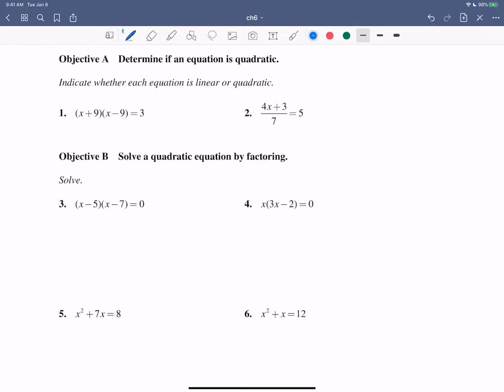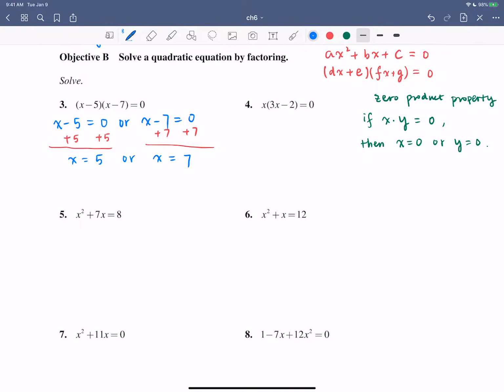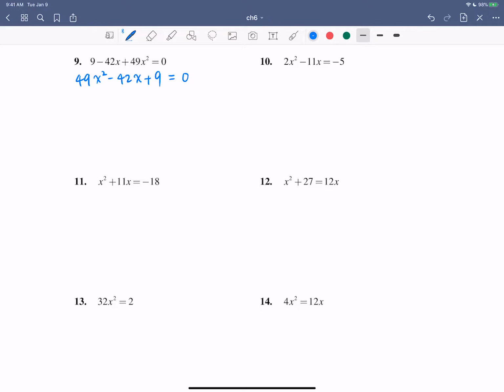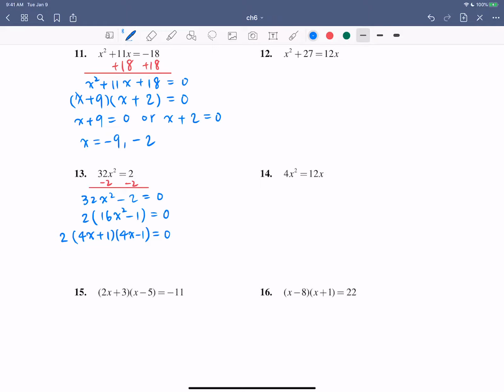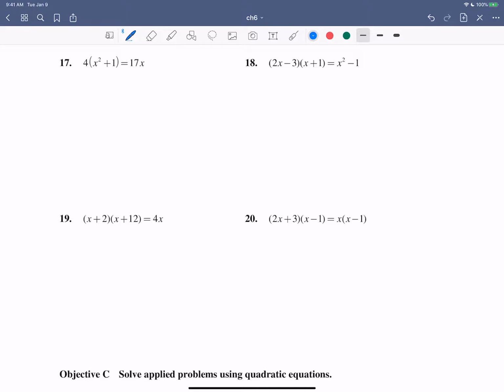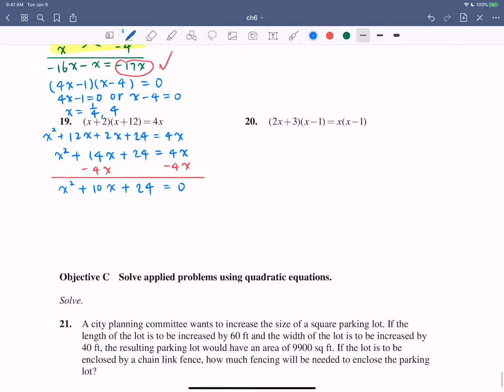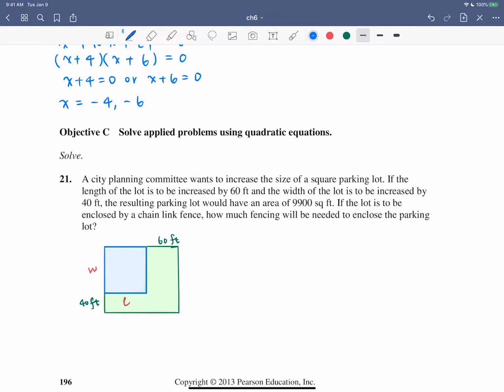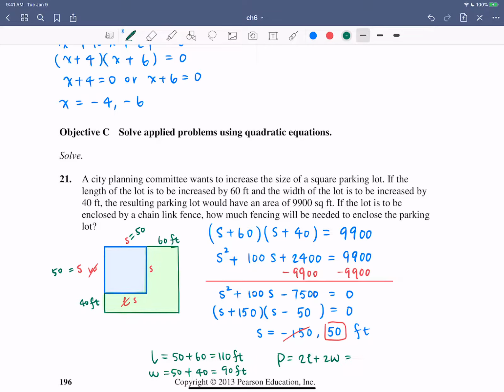Elementary Algebra Solving Quadratic Equations by Factoring